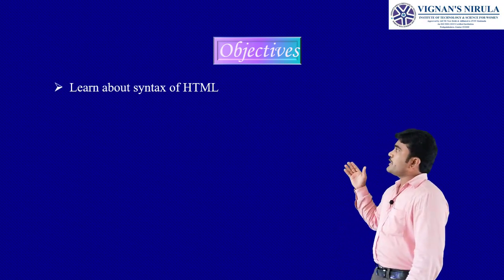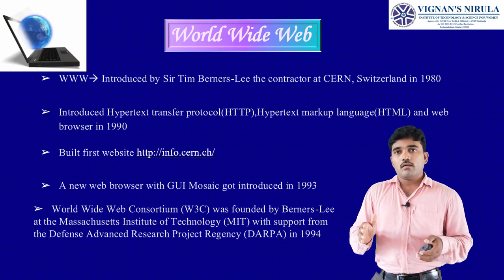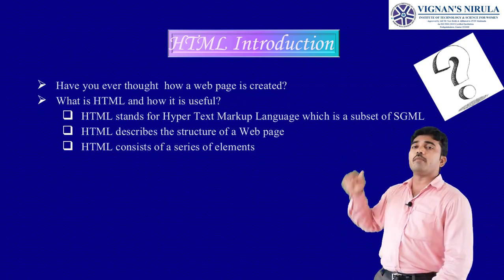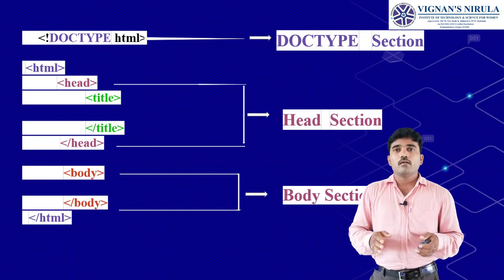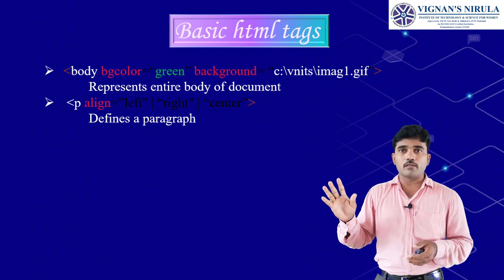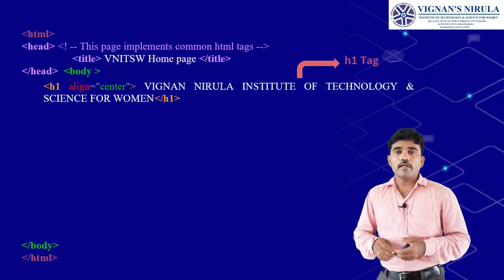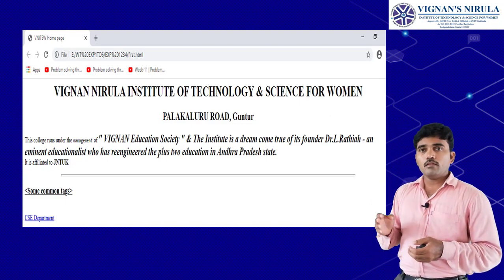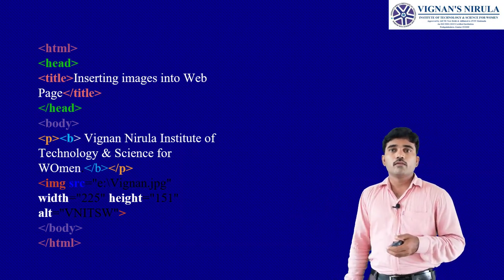Introduction to HTML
Description about Introduction to HTML
Developing a Web page
Inserting an image in a Web page

                                  RAJESH YAMPARALA